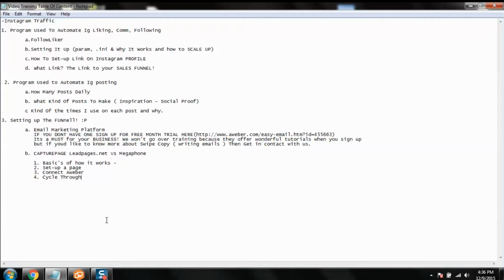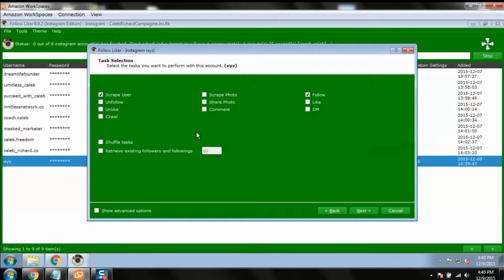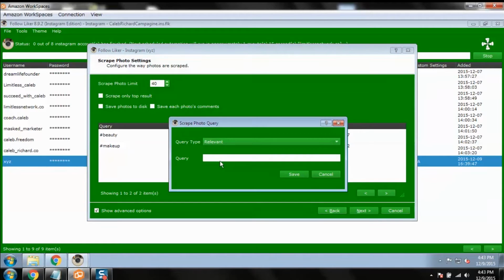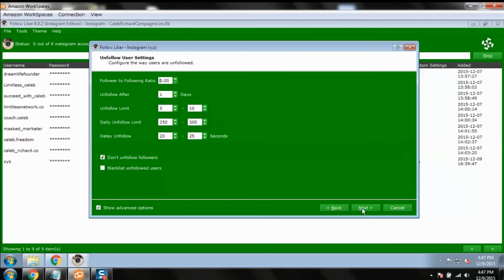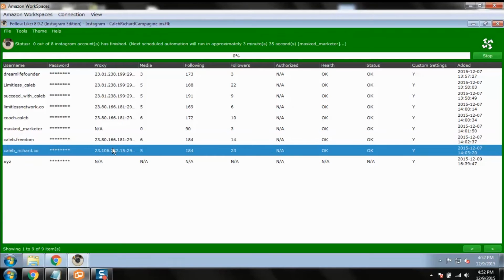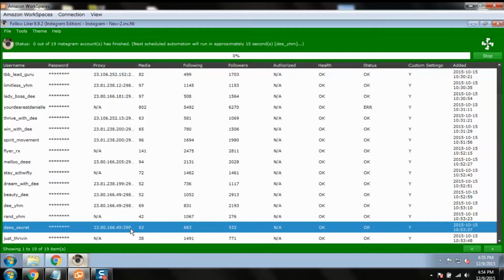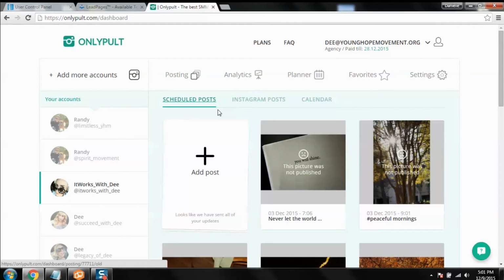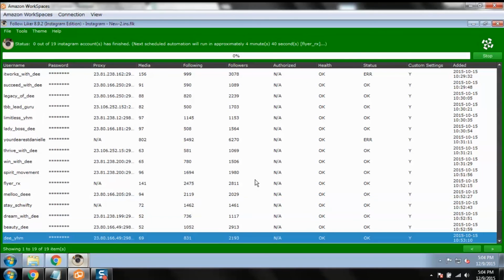Automate Instagram part 1/3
In this Video you will learn the process in which most marketers are capturing upwards of thirty plus leads daily.